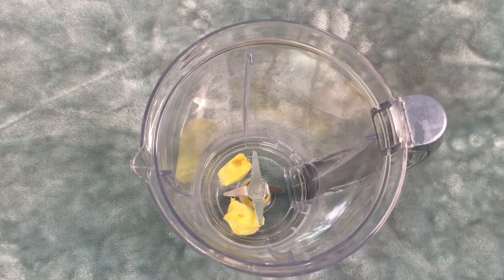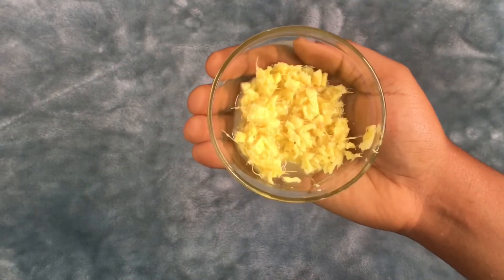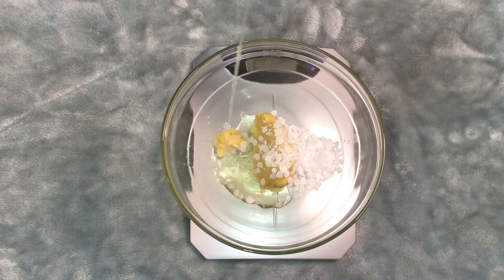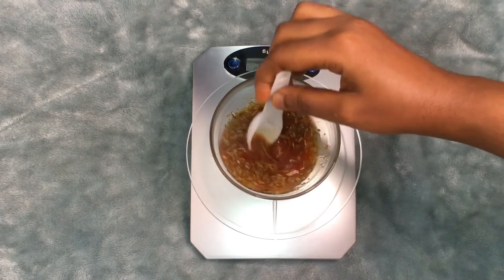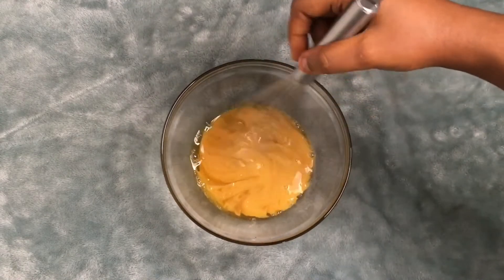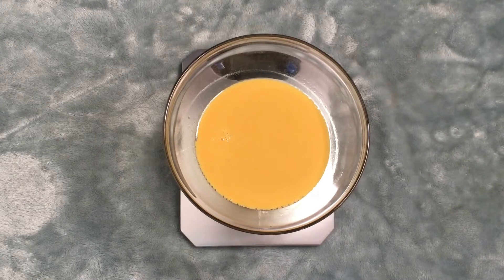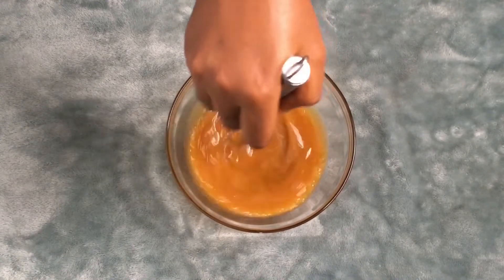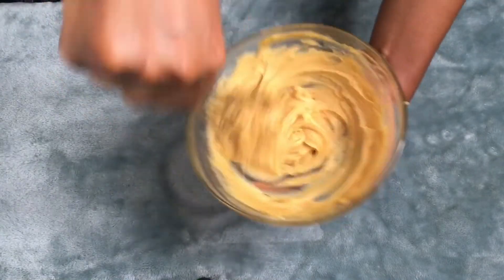DO NOT WASH IT OUT!! DIY GINGER SAFFRON & LAVENDER HAIR GROWTH BUTTER FOR LONG HEALTHY HAIR GROWTH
This hair butter is a moisturizing hair butter and it contains a lot of nutrients that are good for the hair.both relaxed hair and natural hair can use this hair growth butter

INGREDIENTS
Ginger -16g or 2 large gingers
E.wax - 10g
Shea butter - 42g
Castor oil- 5g
Almond oil- 5g
Lavender and saffron - 3g
Water - 42g or 1/3cup
Cetyl alcohol - 9g
Lemon oil - 5g
Preservative - 1-4%